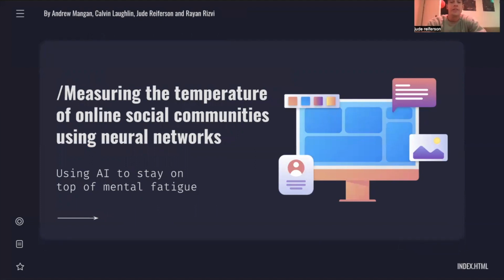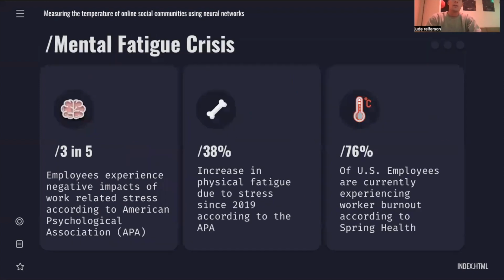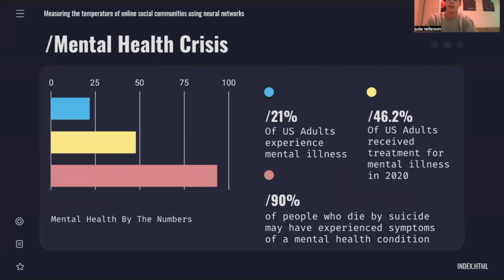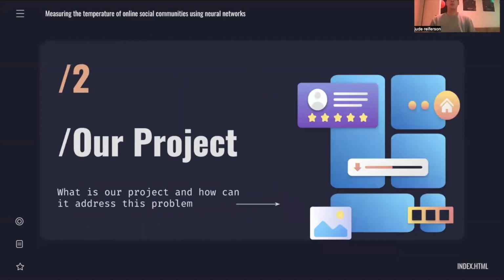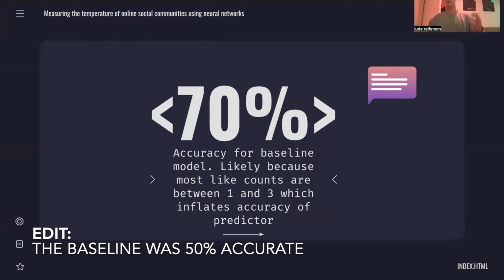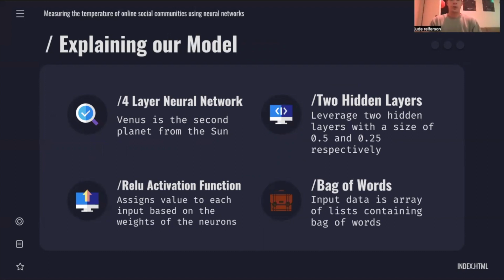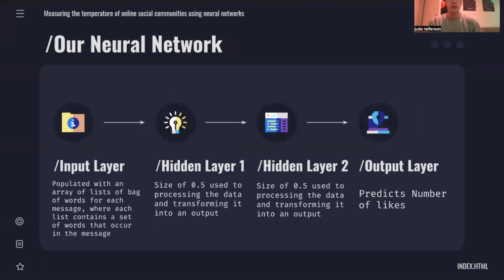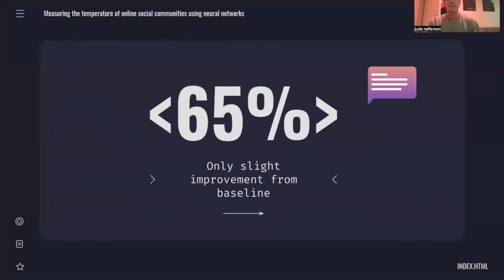CS221 Final Project Report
Sentiment analysis on group chats to protect against mental fatigue. Predicting likes of messages to measure group morale.